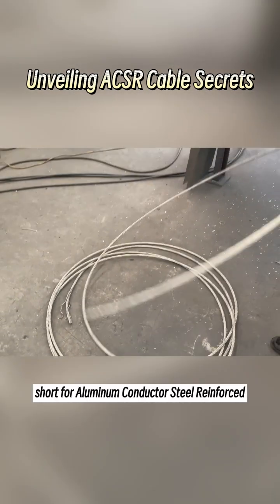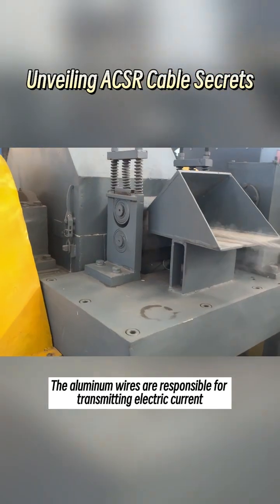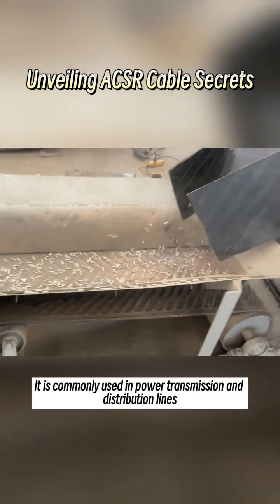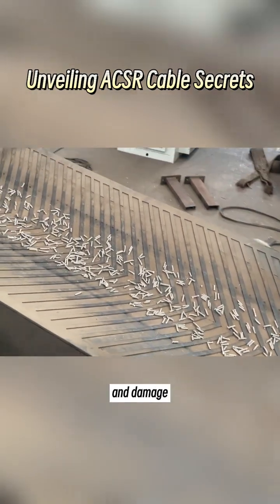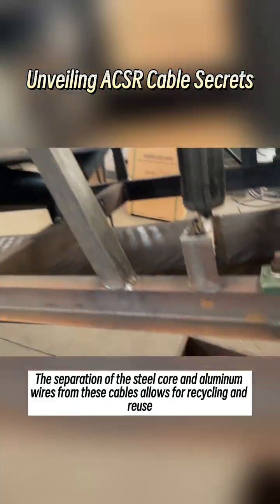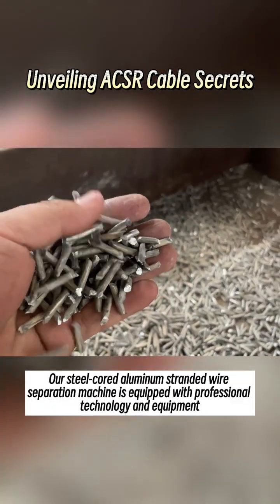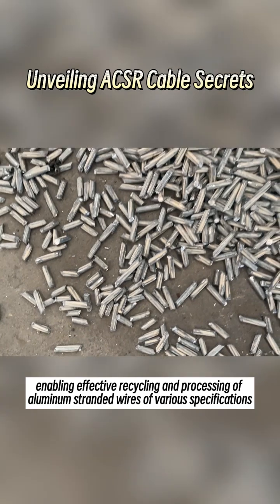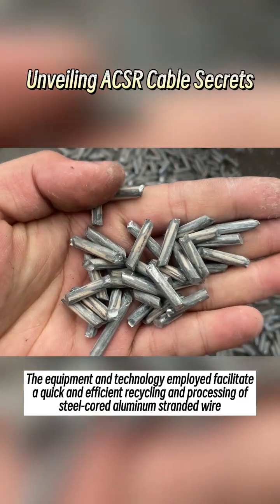Unveiling ACSR Cable Secrets | ACSR Aluminum Wire